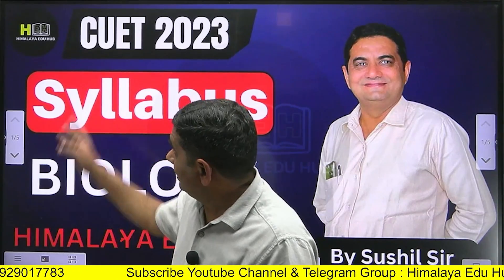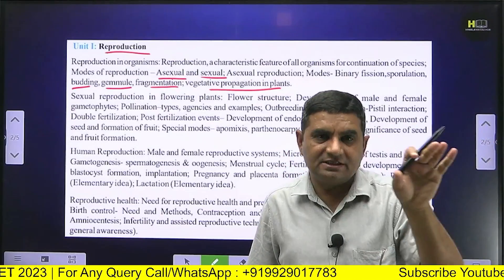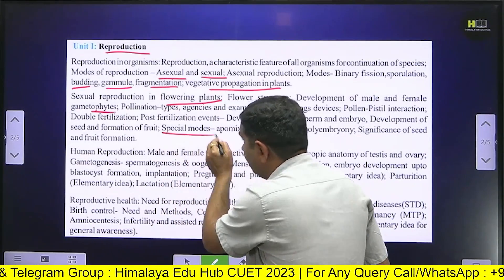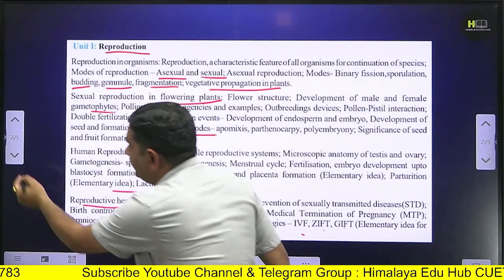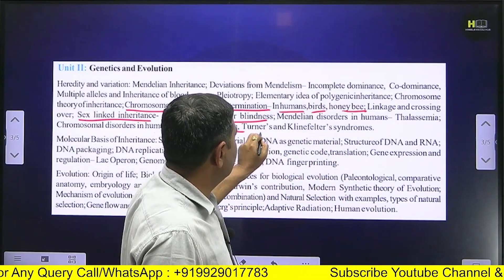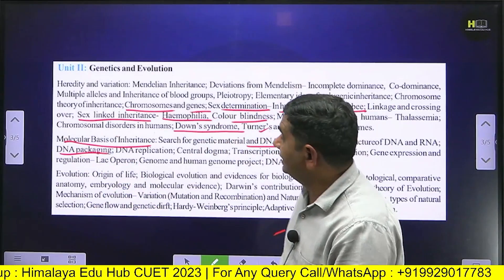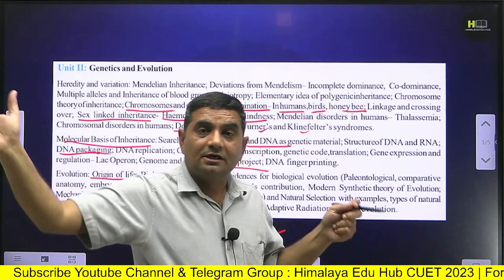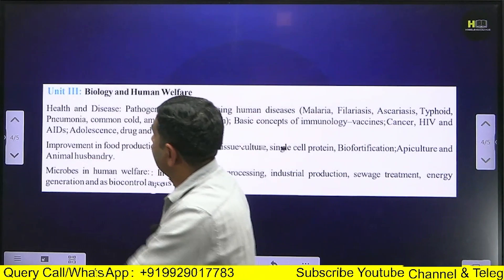CUET 2023 Syllabus and Preparation Strategy CUET Biology Domain Preparation | Himalaya Edu Hub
CUET 2023 Biology Syllabus and Preparation Strategy CUET Biology Domain Preparation | Himalaya Edu Hub